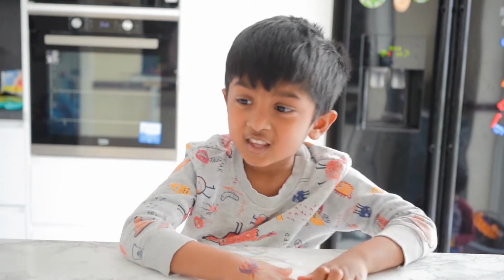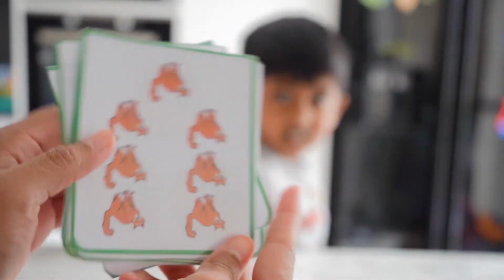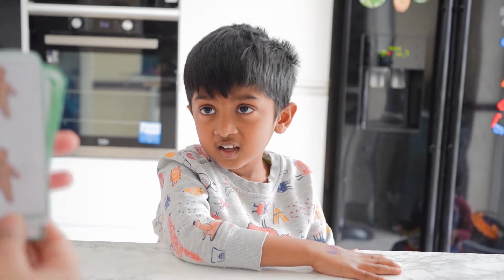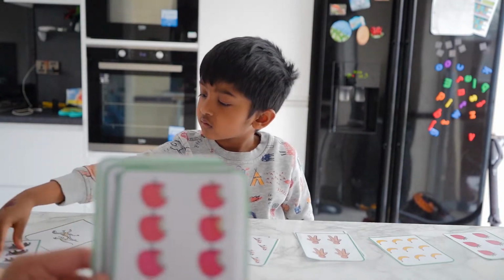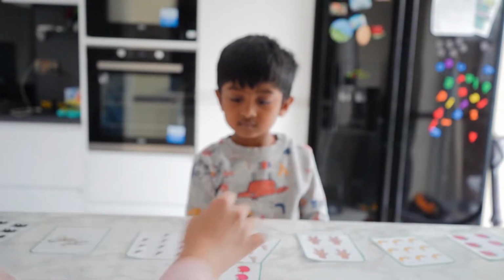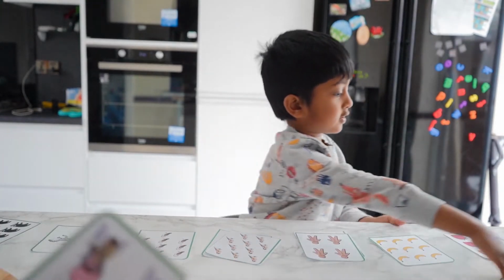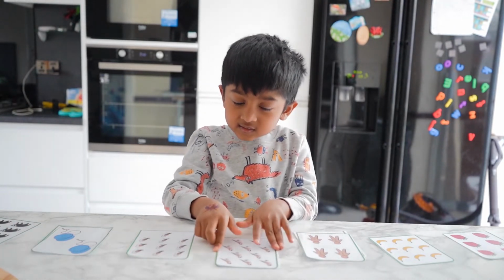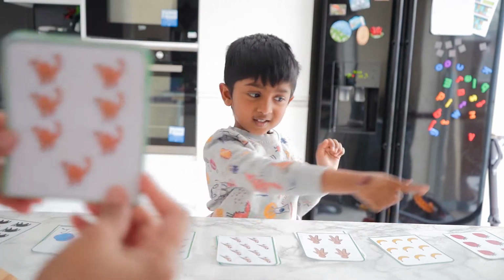Ablu Learning to Subitise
This is a very interesting video made for kids. Ablu uses some of the flash cards to learn Subitising.

Subitising is a skill/ability to recognise the number of objects or things put together in one place. This is very helpful for kids to improve their mathematical skill.

I have printed off some learning materials and cut them to use for this video.